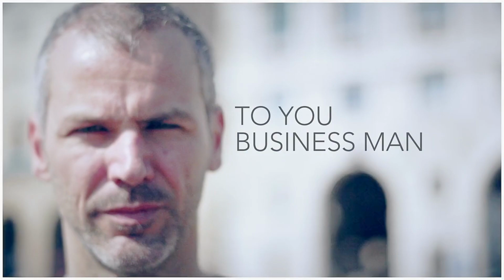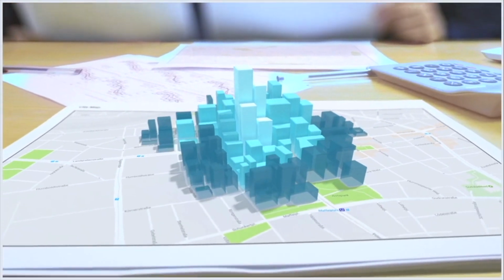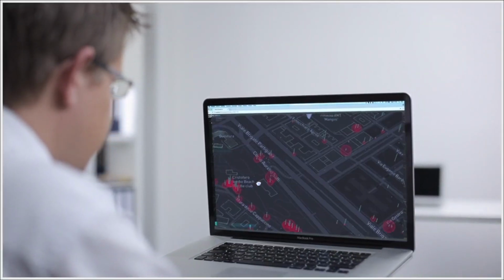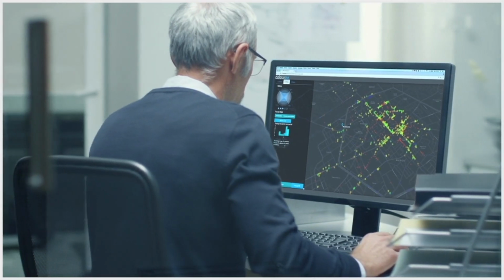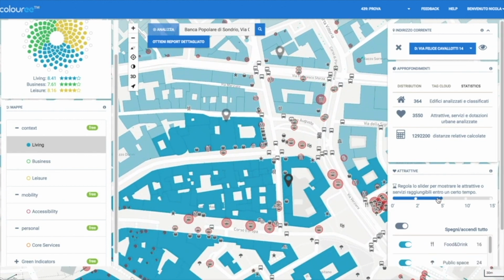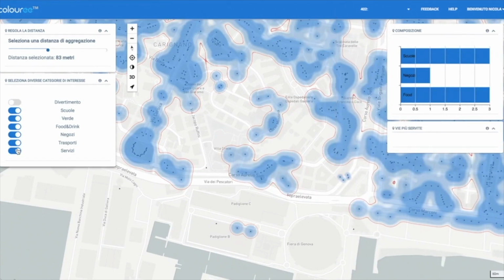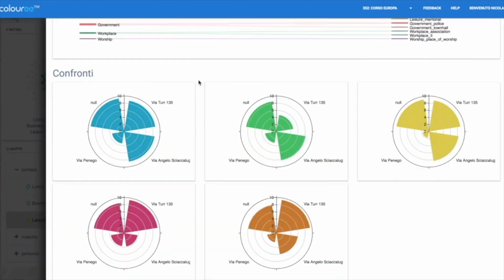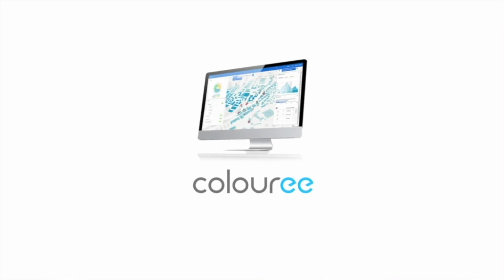Colouree - Real Estate insights and locations analysis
Colouree is a web platform that rates the built spaces in the cities of data, analyzing in 3 simple clicks the location of any property, giving you the quality index of living, open an activity or have fun, based on the real time analysis of almost a million of measurements and geo-referred data.
Colouree easily matches your needs with the right places through its real time data and spatial analysis of any location and surroundings.